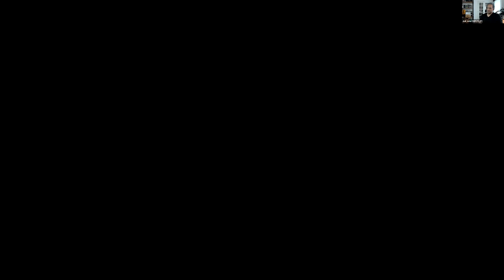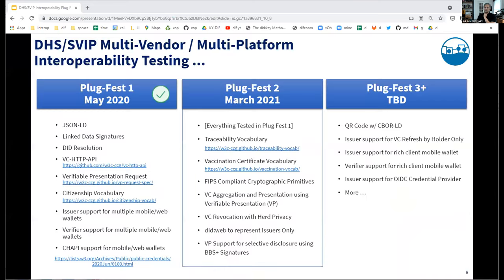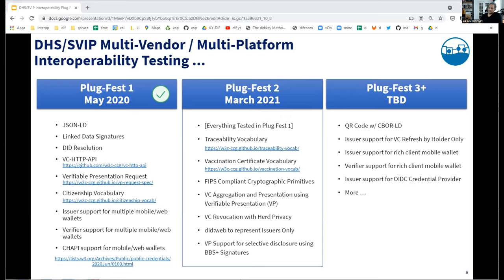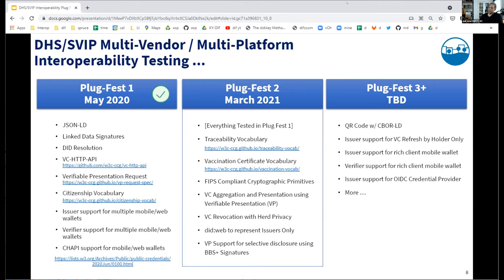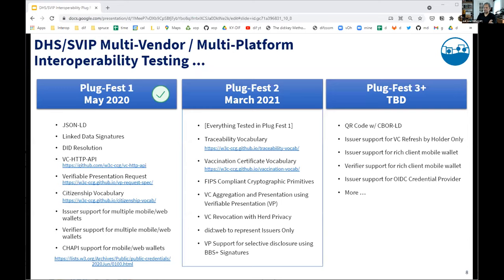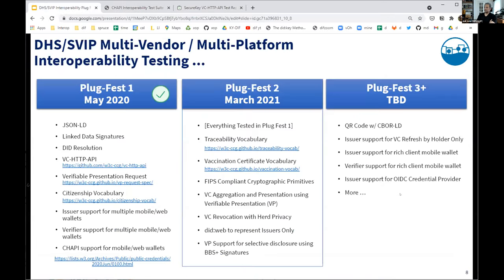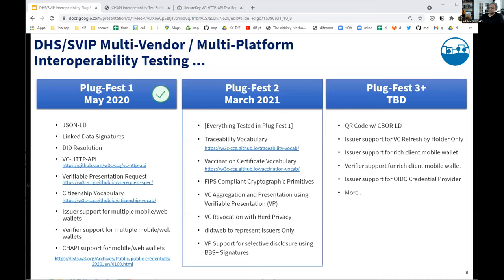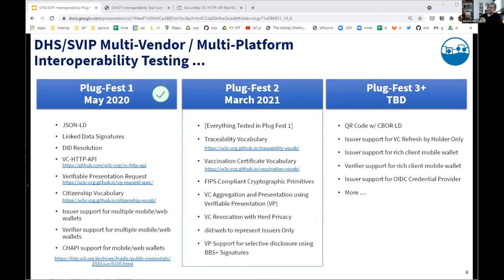DIF Interop WG - Anil John: Silicon Valley Innovation Project Plugathon and conformance test harness